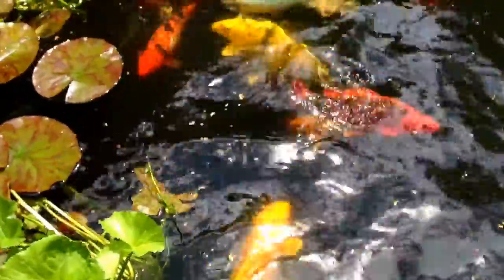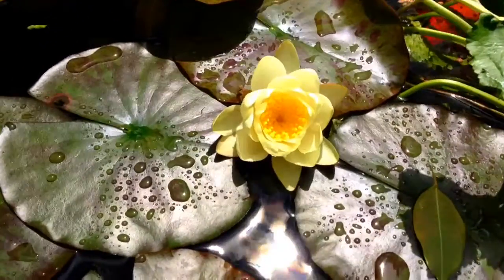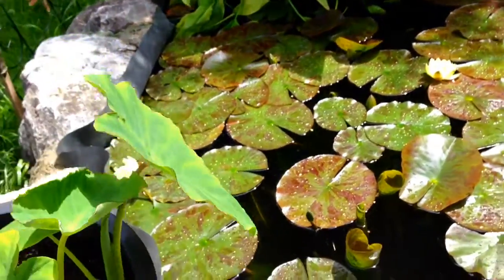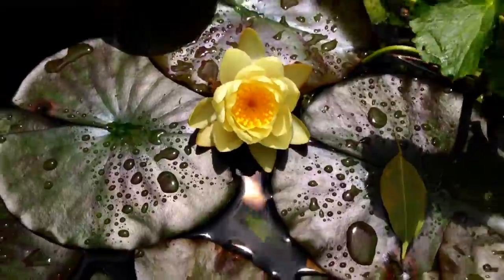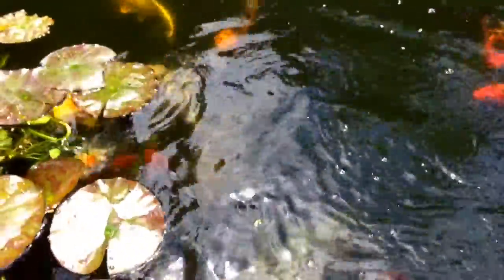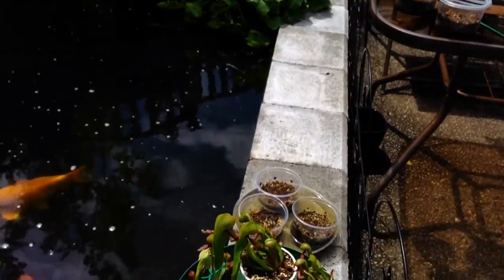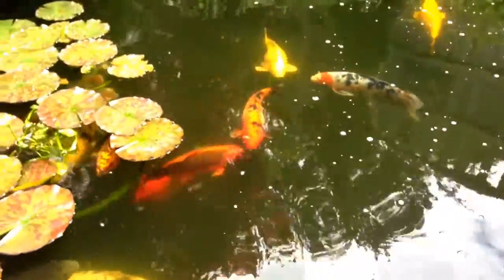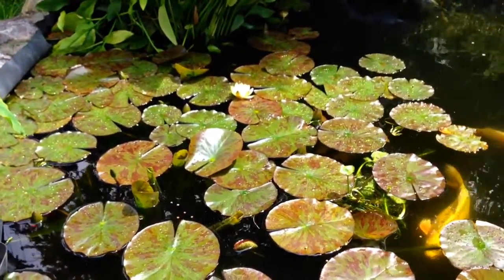Water lilies in bloom! Koi Pond Update To How to Build a Koi Pond.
Koi Pond Update To How to Build a Koi Pond. First water lily flowers of the summer! The koi are becoming so friendly, they will eat out of our hands now.